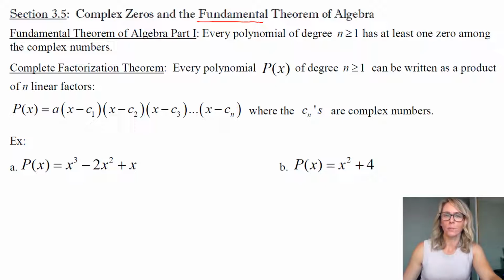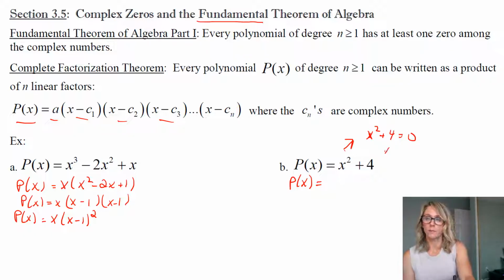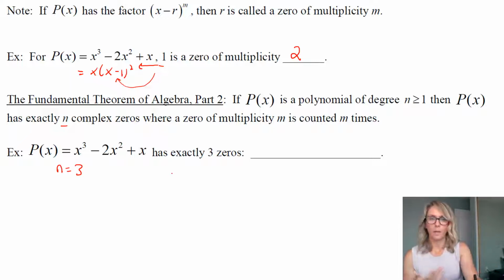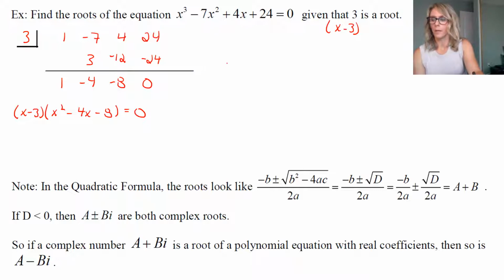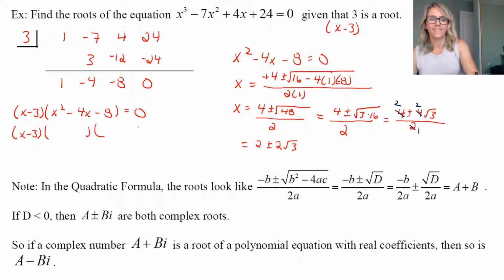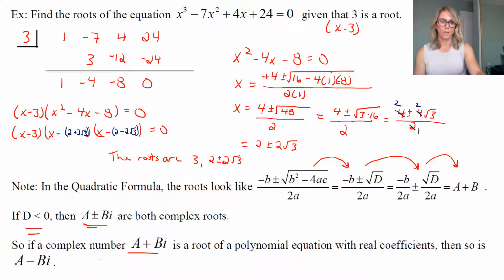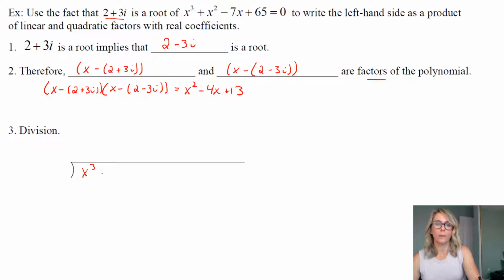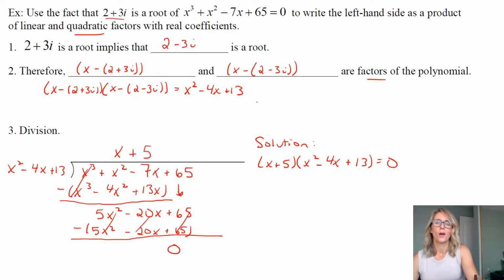Math 3 Section 3 5 Complex Zeros and the Fundamental Theorem of Algebra